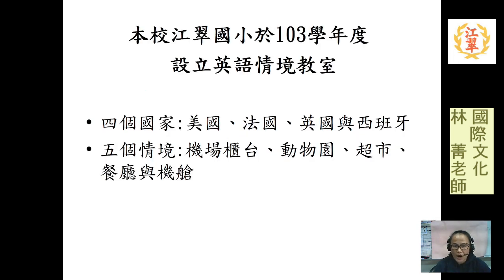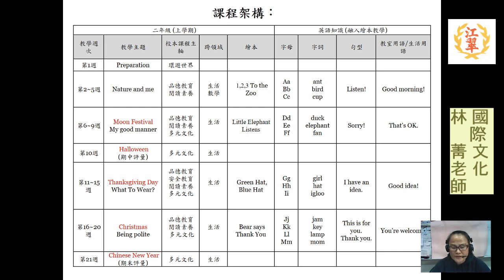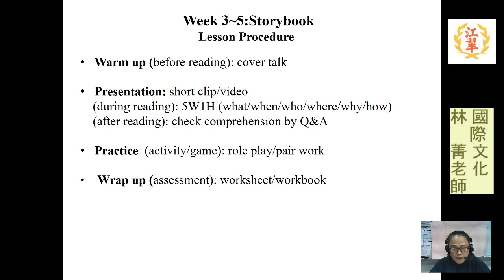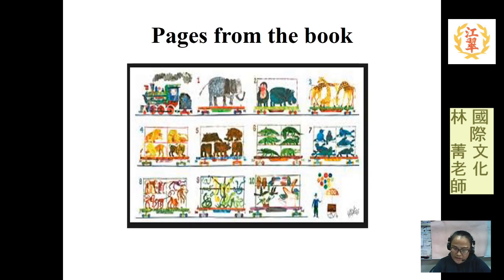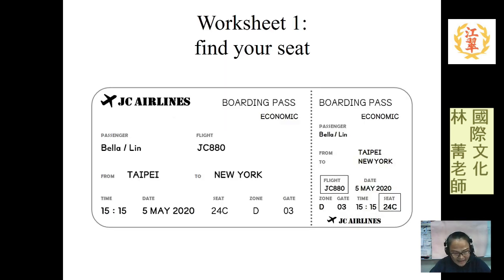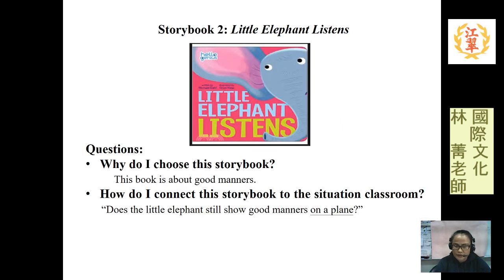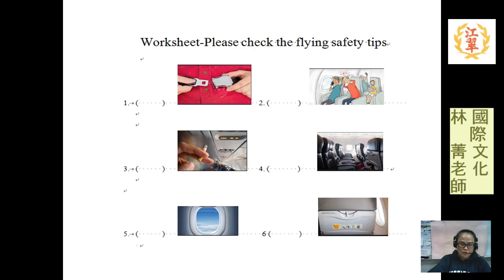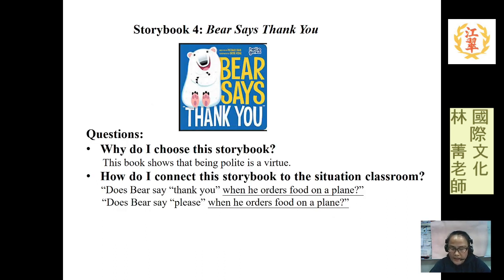校訂課程－國際文化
此部影片的誕生特別感謝以下這些推手：
講師：林　菁老師
影片錄製及剪接：林玉娟老師
課程撰寫設計：
邱詩琴老師
呂素芳老師
黃中介老師
林麗娟老師
黃瑀靖老師
劉　宜老師
江淑惠老師